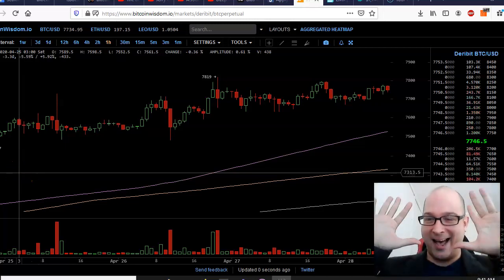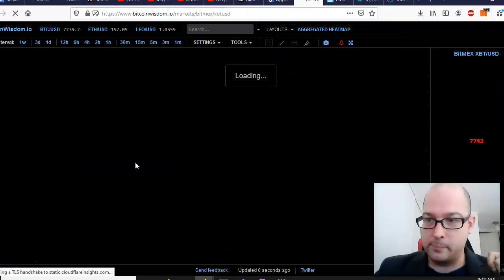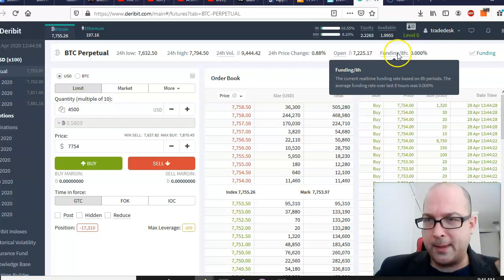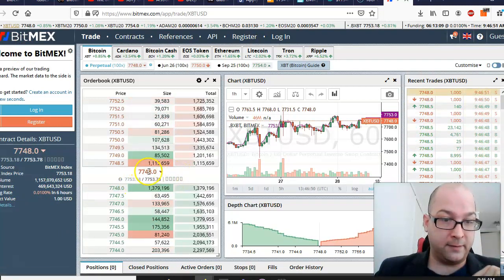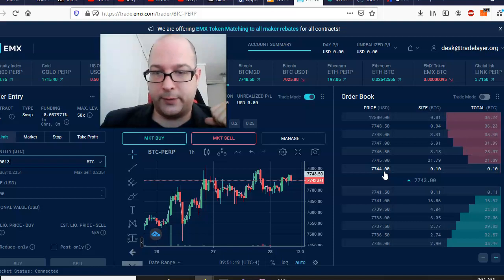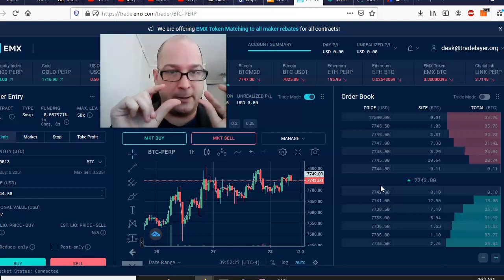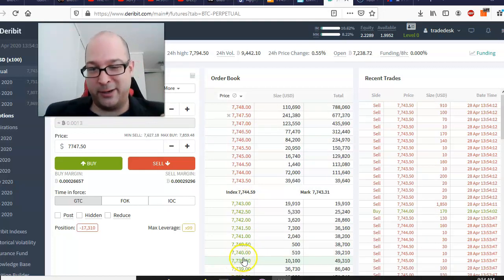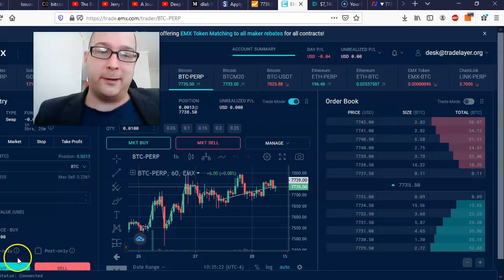MicroStructure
A short-ish walk through of Bitcoin derivatives and spot market structure.